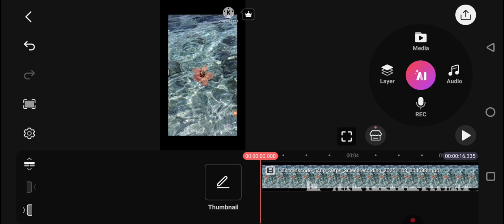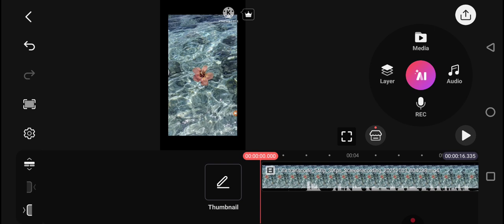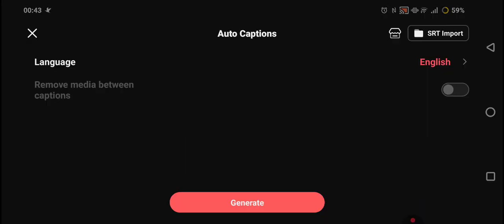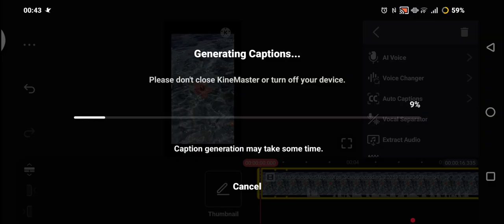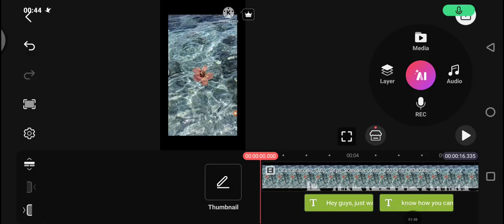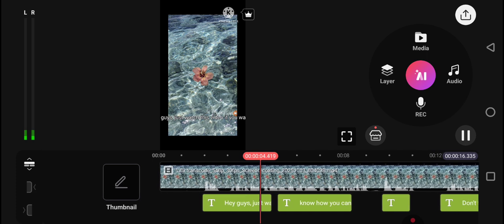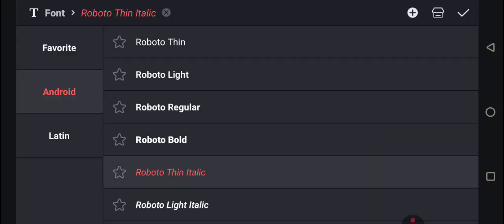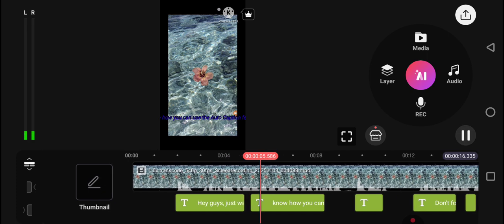Auto Captions Magic - Instantly Create Subtitles in KineMaster (How to Tutorial)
Stop wasting hours typing your video captions! Discover the easiest way to generate auto captions in KineMaster using this awesome built-in trick.

🔥 Learn how to generate captions automatically
⚡ Customize text, color, and animations easily
🎬 Boost your video editing speed instantly